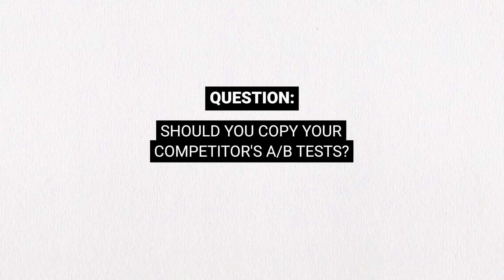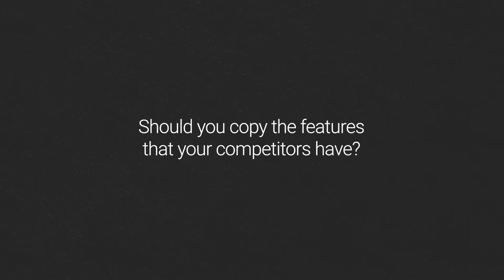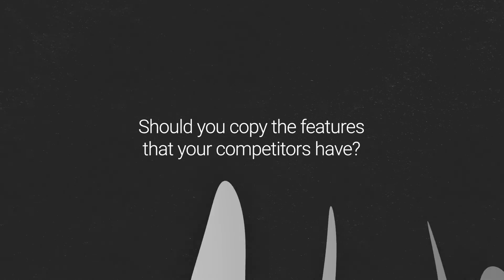Spy On Your Competitors' A/B tests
It’s easy to want to replicate an A/B test, especially when you see that it’s working for your competitor, but should you be doing that? In this video, Khalid talks about whether or not you should copy your competitor’s A/B testing.

InvespTV contains a series of videos inspired to form the thoughts, conversations, and, often, rants of the members of Invesp and our partners. Each video hopes to bring insightful ideas around conversion, online marketing, copywriting, and more. We try to add a twist to each one, catering to the interest of our viewers.